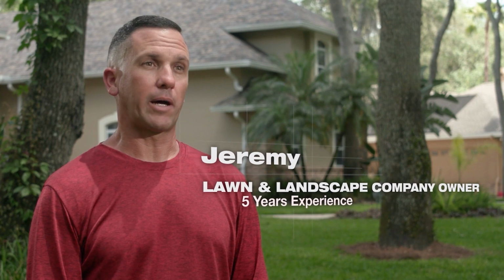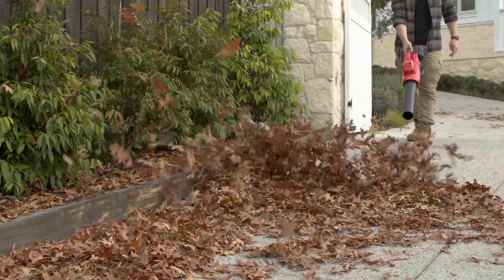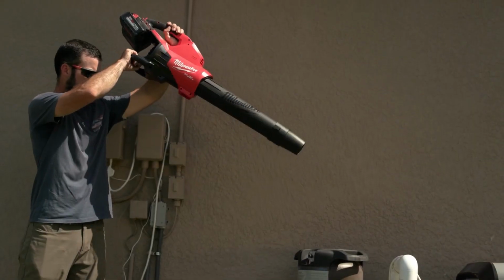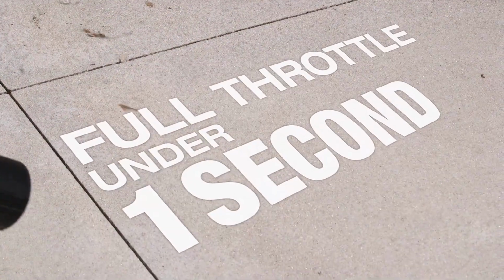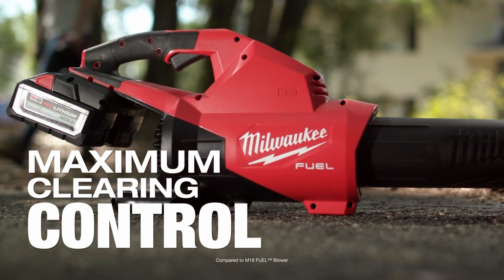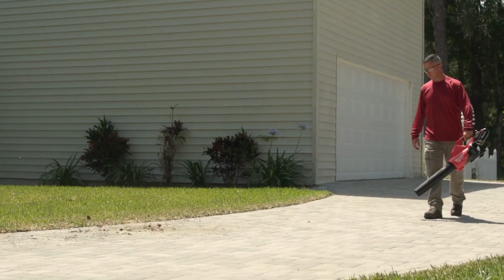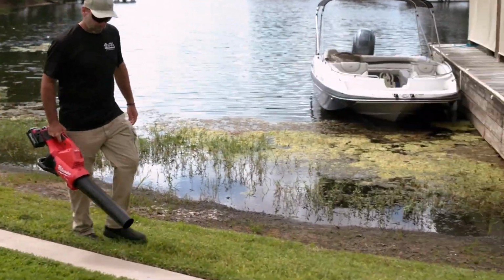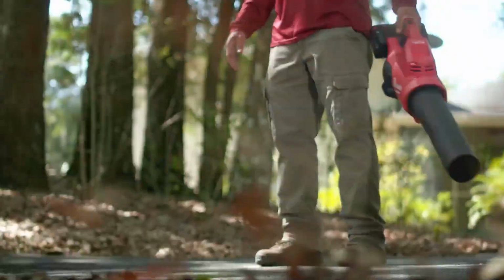M18 FUEL™ Dual Battery Blower - M18F2BL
The M18 FUEL™ Dual Battery Blower meets the performance, durability, and ergonomic needs of landscape maintenance professionals. Requiring 2x M18™ REDLITHIUM™-ION Batteries for operation, and optimised for use with M18™ REDLITHIUM™-ION HIGH OUTPUT™ batteries, the blower provides high constant power by delivering a high maximum blowing force and maintaining the power level throughout the full charge of the batteries. The POWERSTATE™ Brushless Motor delivers 17 m3/min (600 CFM) and 233 KPH, providing users the ability to take on demanding applications such as clearing wet leaves. The advanced electronic package allows the Dual Battery Blower to reach full throttle in under one second, boosting user control and productivity. The ambidextrous variable speed sliding lock on switch provides the ability to easily lock in the blower to any desired clearing power, from clearing clippings from garden beds to maximum power. This speed control mechanism, combined with the blower's optimised balance, provide maximum clearing control, without the need to constantly hold the variable speed trigger. MILWAUKEE® REDLINK™ PLUS Intelligence has total system communication between the tool and battery for unmatched levels of performance, protection, and productivity. This battery powered blower includes both a tapered and a flat nozzle attachment, providing the ability to optimise airflow for different applications.